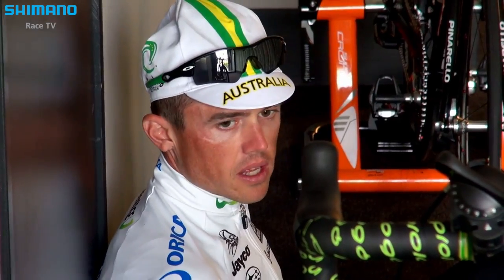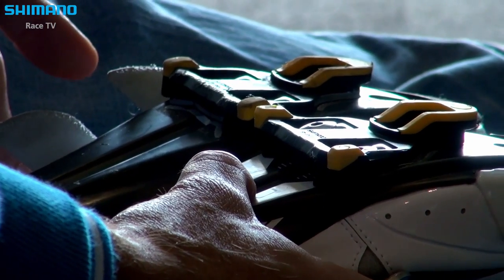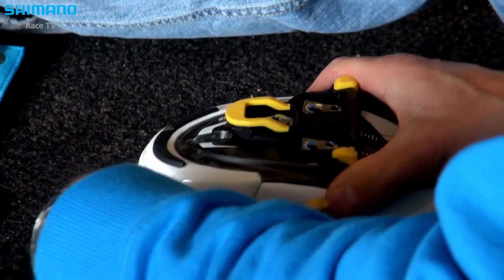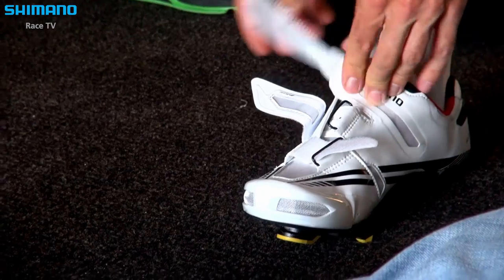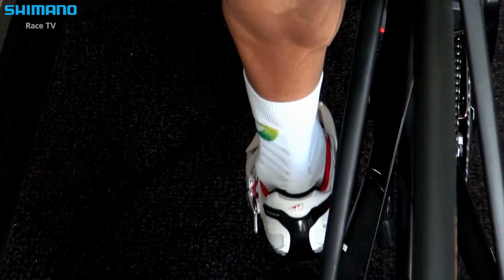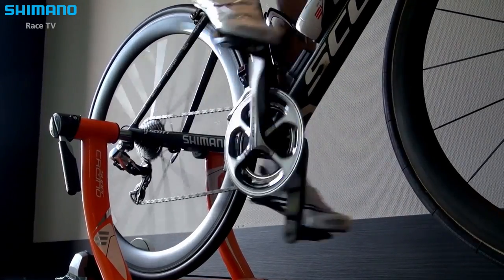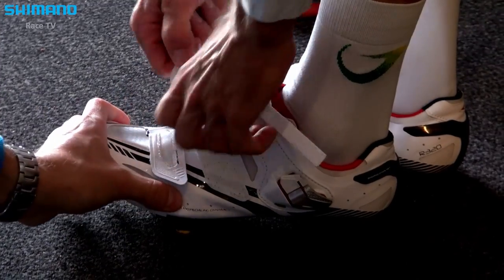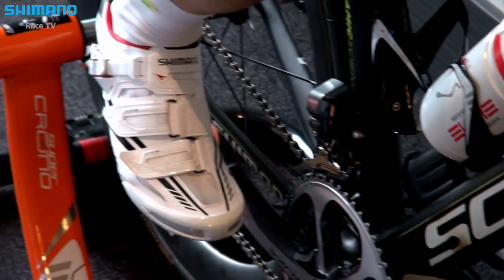Simon Gerrans testing his new Shimano R320 shoes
See how Orica-GreenEDGE rider Simon Gerrans tests his brand new Shimano R320 shoes. And listen to shoe expert Lloyd Thomas as he explains the ins and outs of the new shoe.